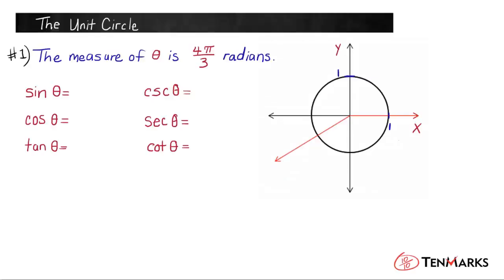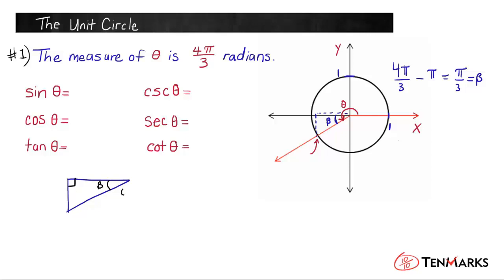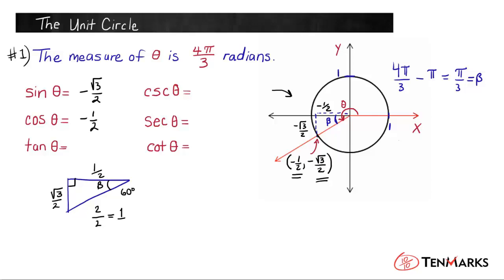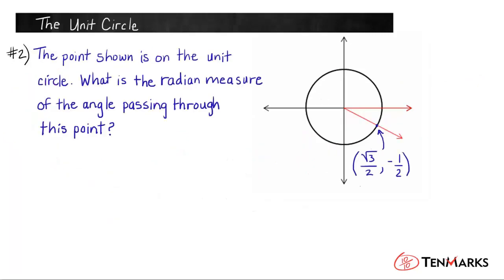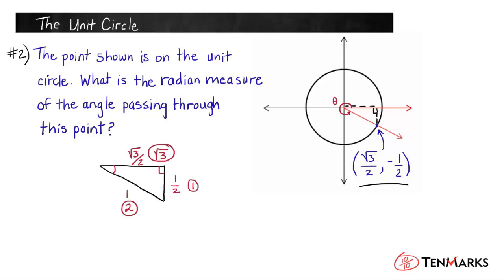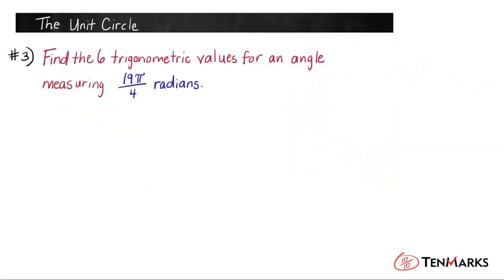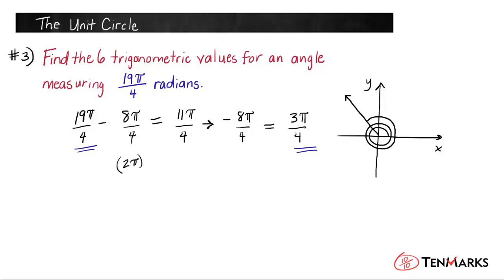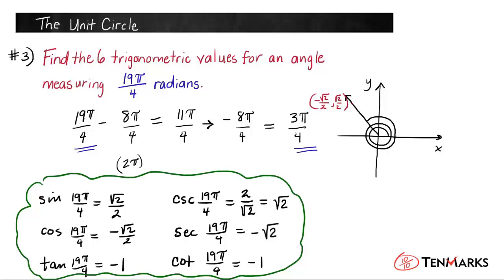The Unit Circle (F-TF.2)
This video will explain how to solve trigonometry problems using the unit circle.